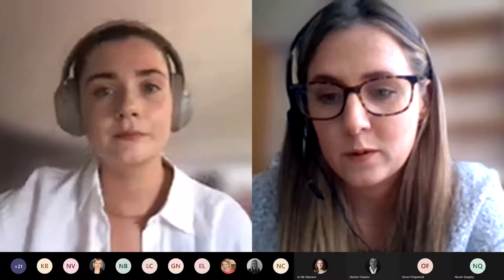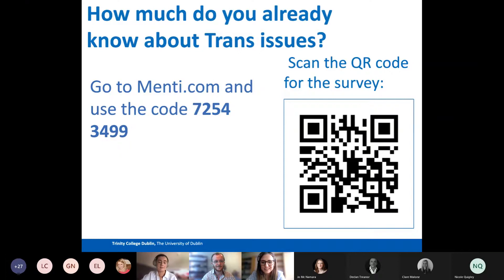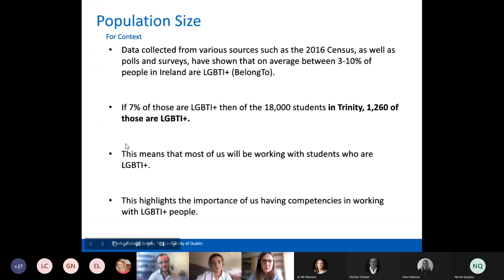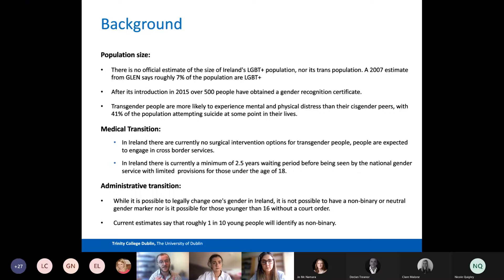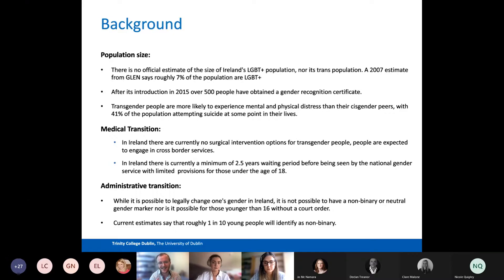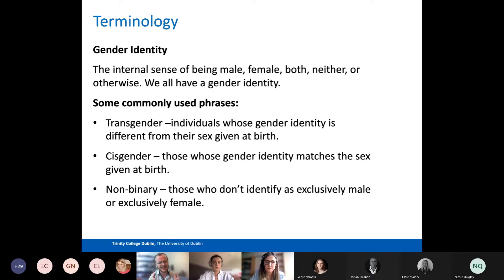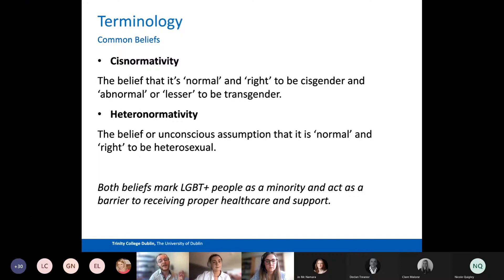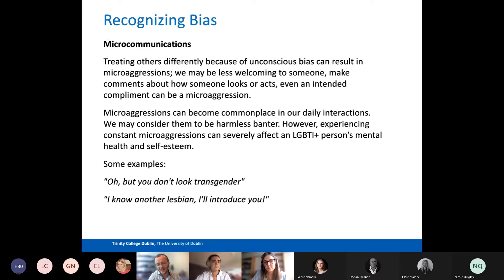Transgender Awareness Training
Transgender Awareness Training - Trinity College Dublin - June 2021